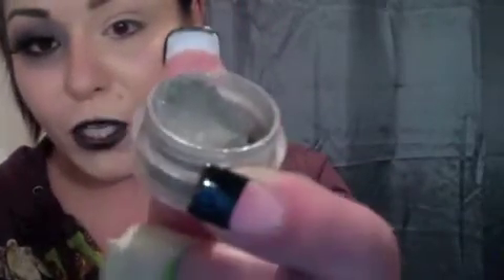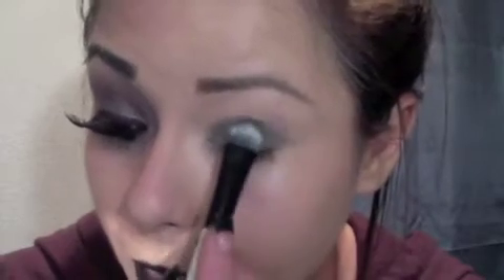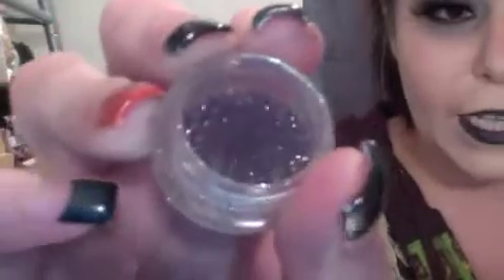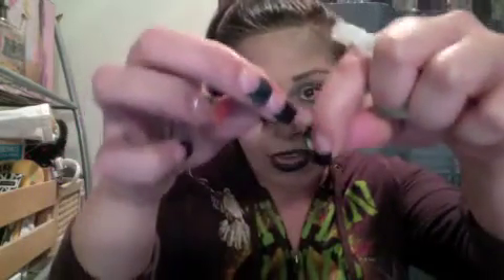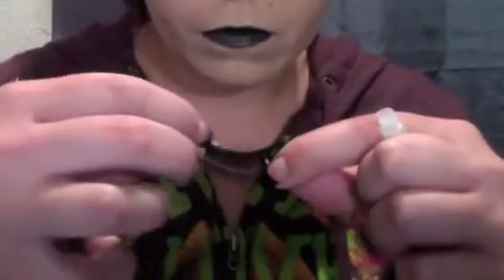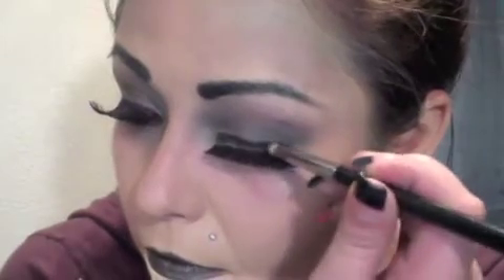HALLOWEEN Last minute makeup! Ft. Glamour Doll Eyes!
BEAUTY BLOG